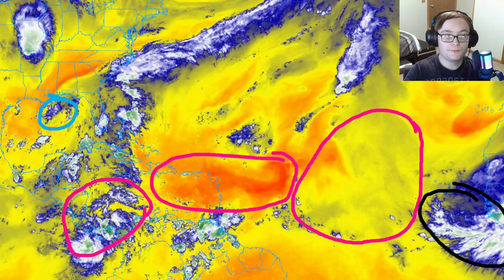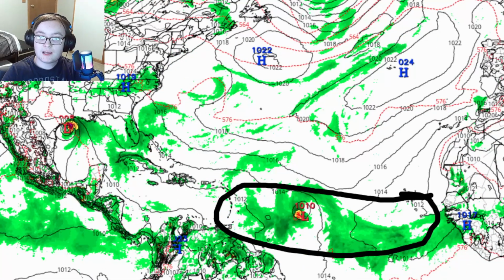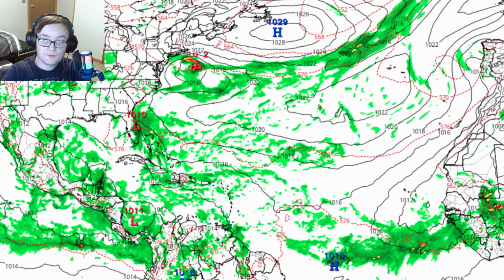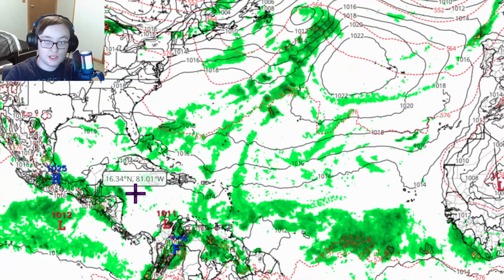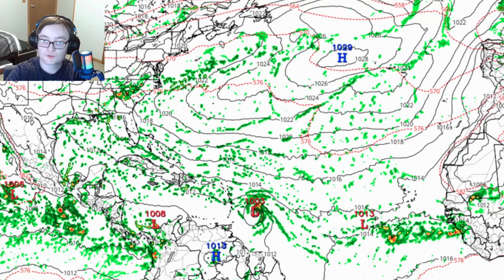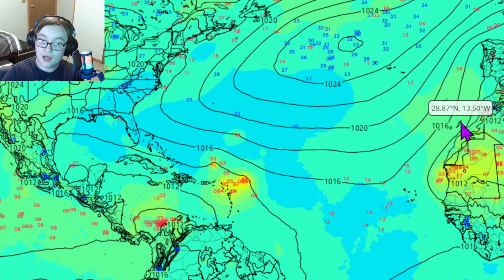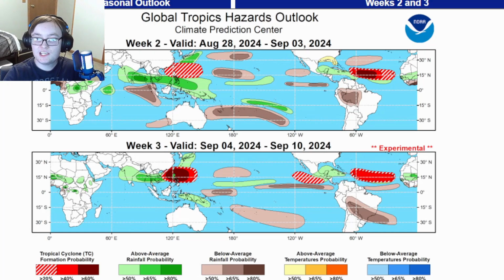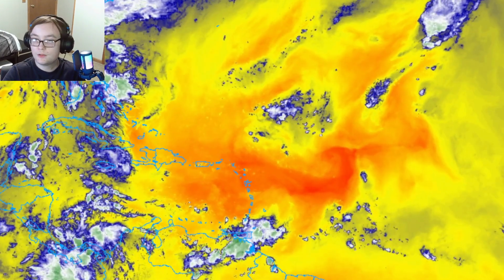Detailed Update On Why This Hurricane Season Is About To Get Active...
In this video, I am going to talk about why I think this hurricane season is about to get active! Multiple tropical waves are currently ongoing with one coming off the coast of Africa looking like it could form into a tropical storm later this upcoming week!

NHC Site! Please check every 3 to 5ish times a day if not more! They give the best information!